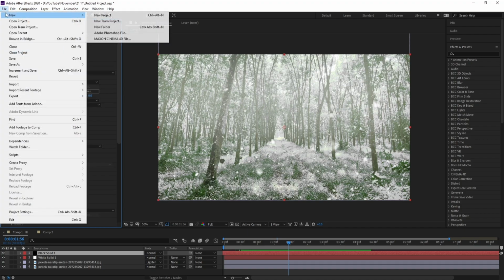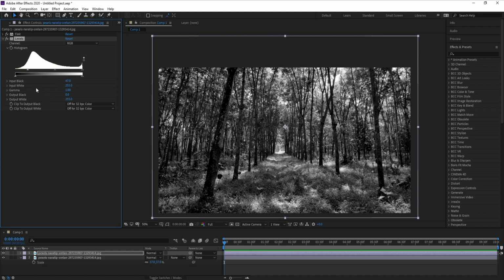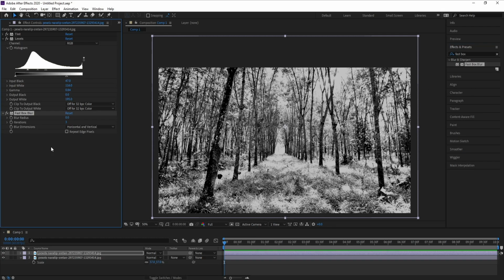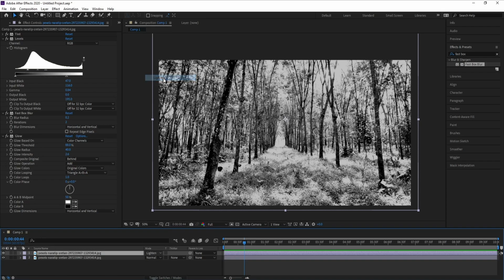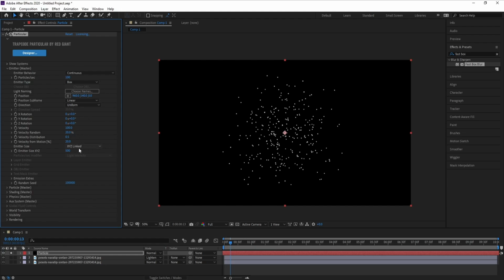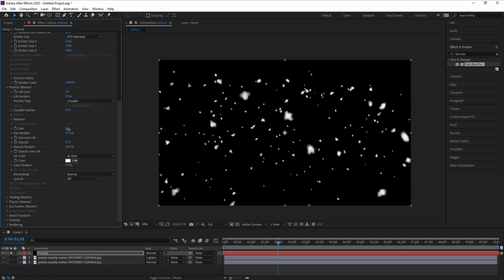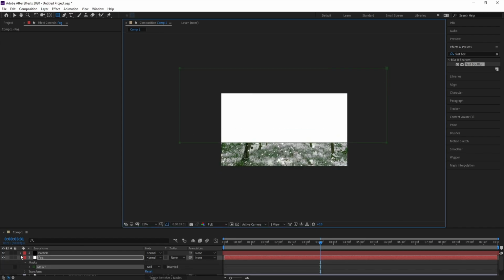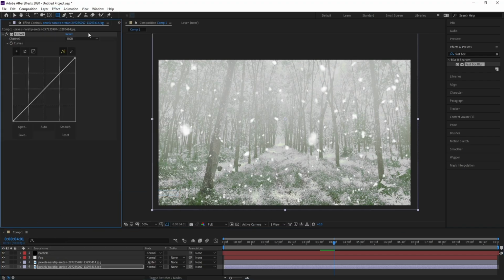After Effects Tutorial - Fake Winter - Trapcode Particular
today I'll going to learn you  how to create a Fake Winter
in this tutorial i used Trapcode particular Plug-in